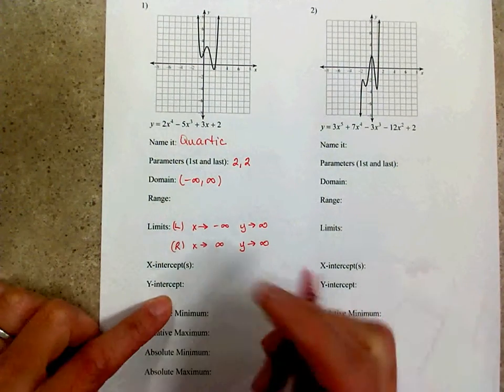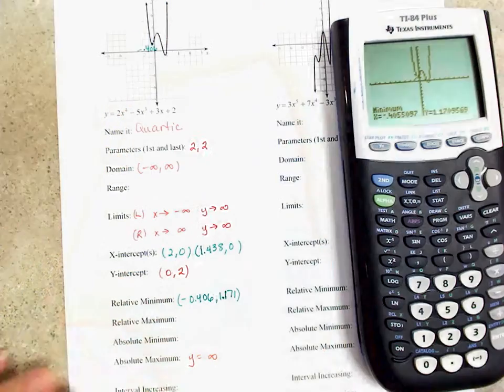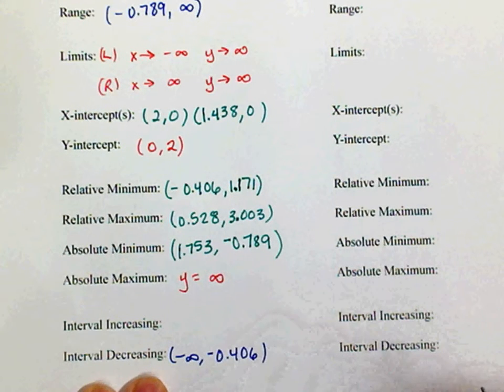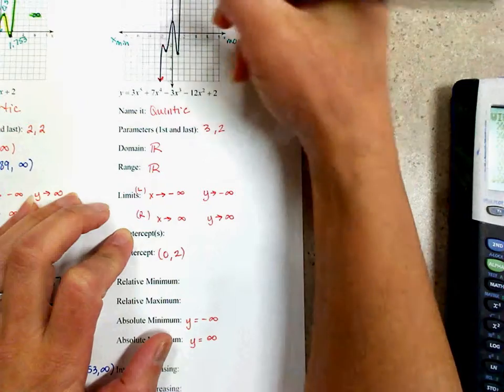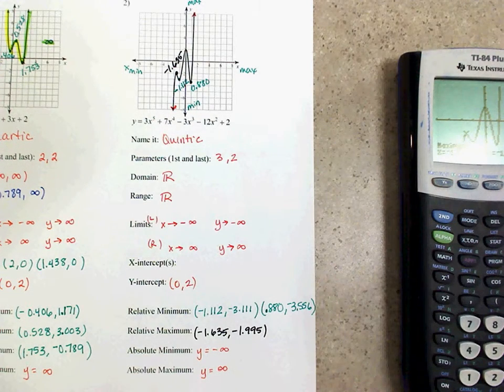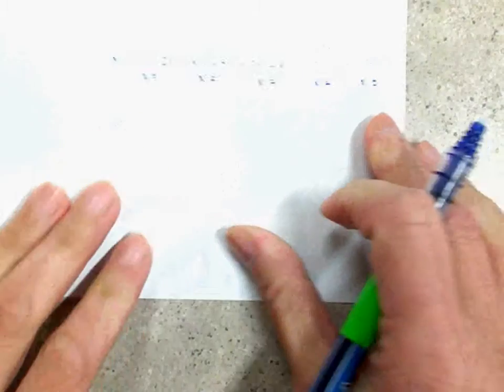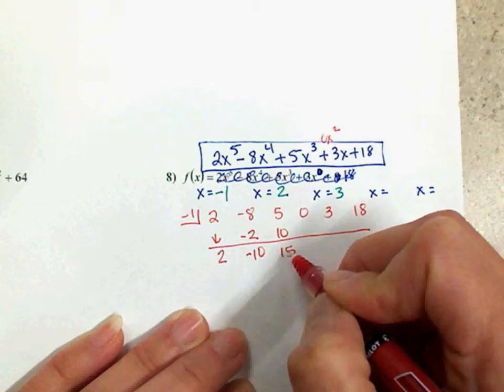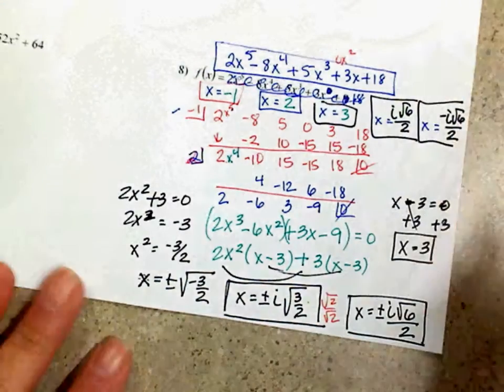Unit 7 Review page 1 and number 8